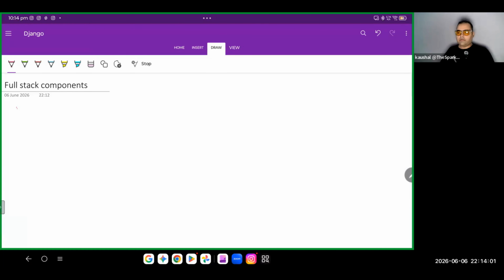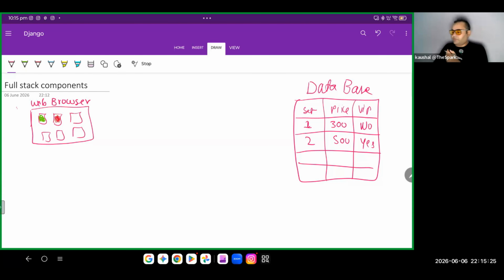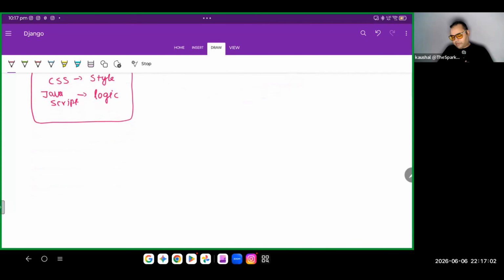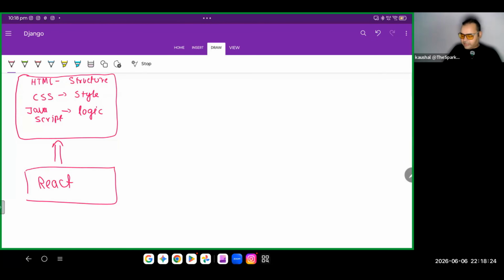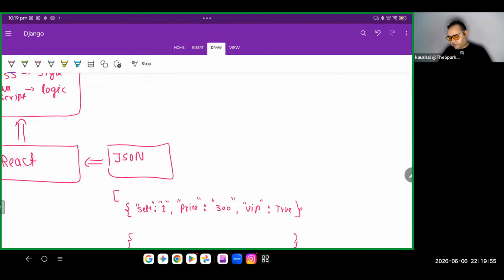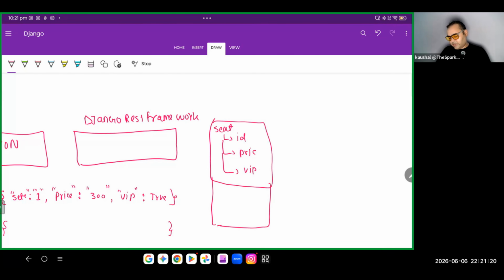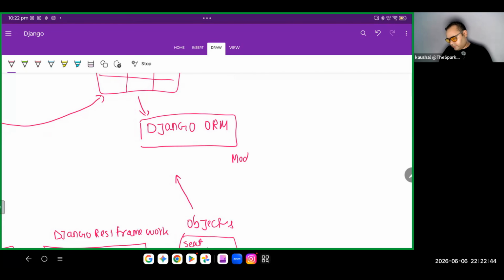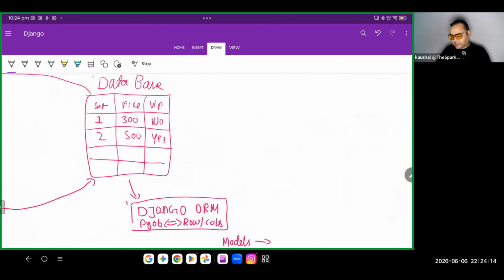Day 000 - Components in a Full stack web app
We will be covering how the data flows inside of a fullstack web app.

1. Data Starts from DB as tables
2. ORM converts the tables to Python objects using models,
3. DRF API takes python objects and converts it to Json data
4. React reads the Json data and paints components with that data
5. Babel reads react code and converts it to HTML CSS JS

Data Base(Tables) -- ORM(Objects) -- DRF(API)(Send JSON) -- React(Read Json) -- Babel(JSX) -- Browser(HTML)